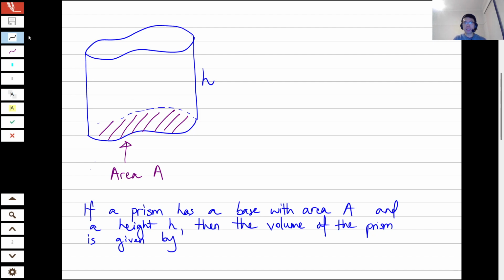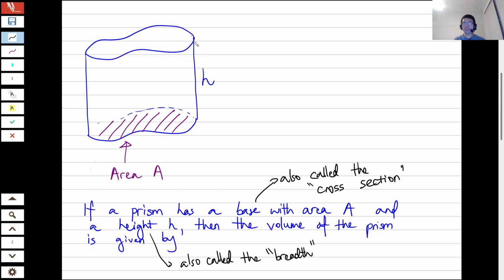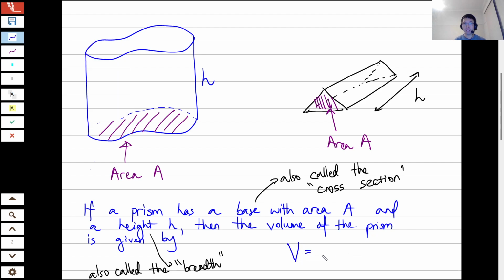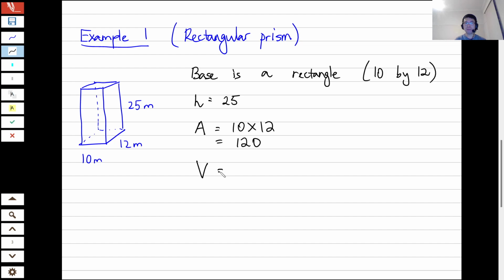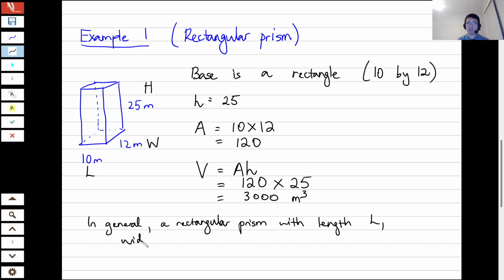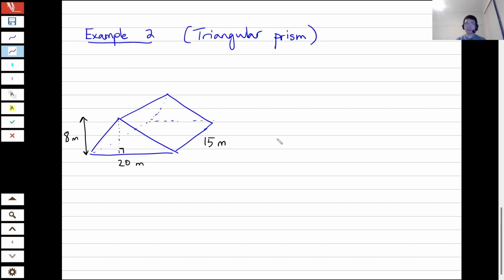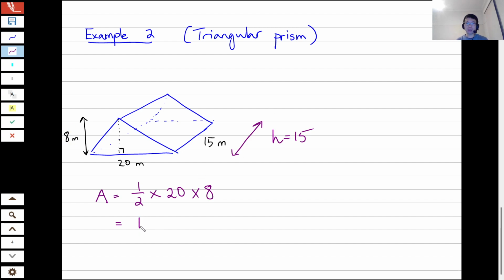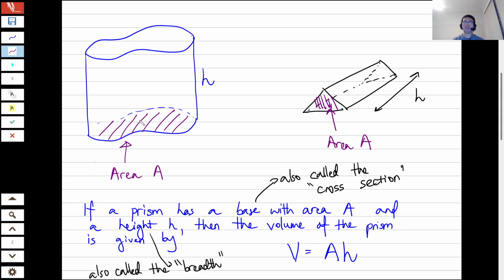Measurement 7 Volume of prisms